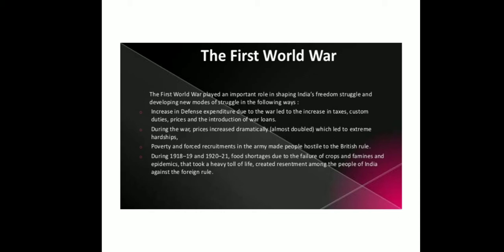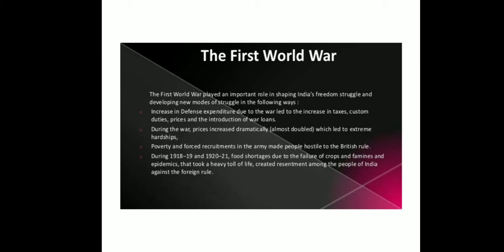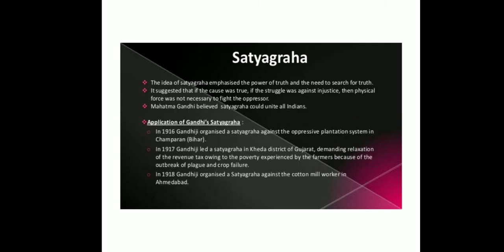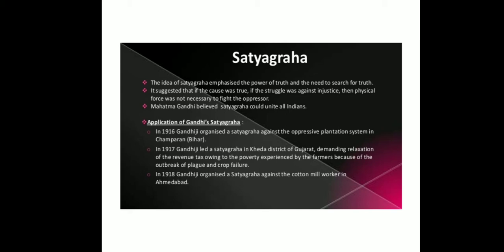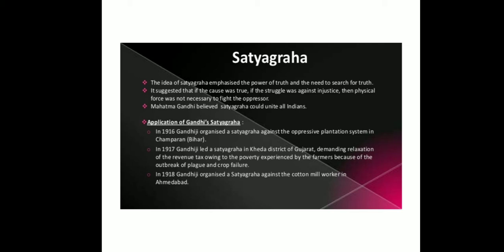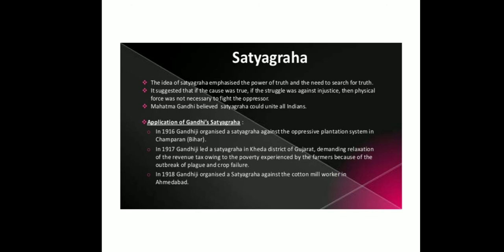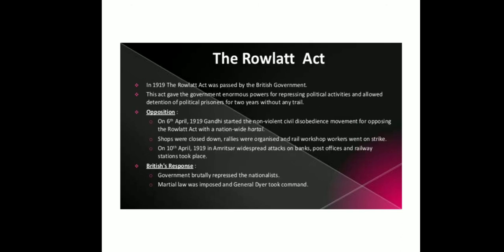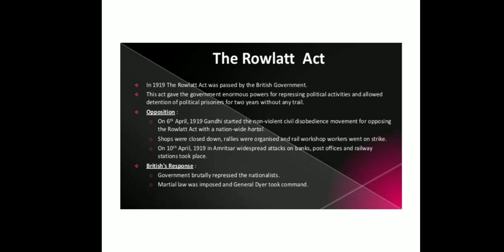Class X, Social studies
History chapter 2_Nationalism In India (Part 1)